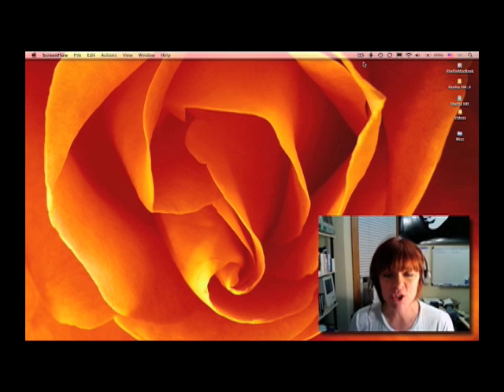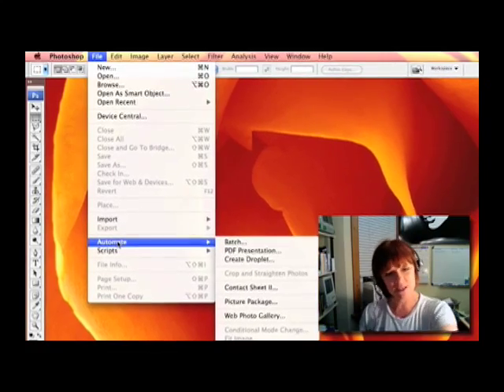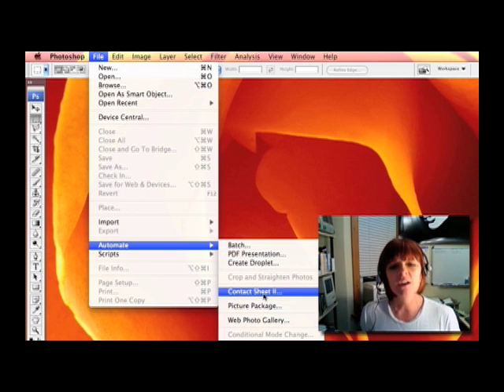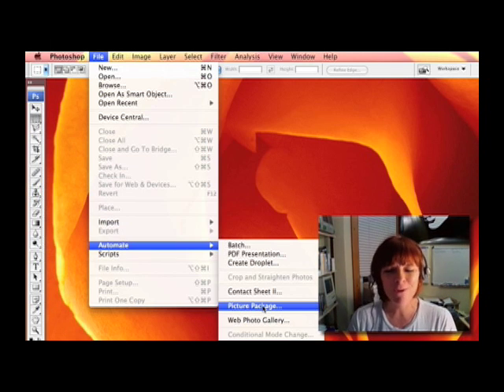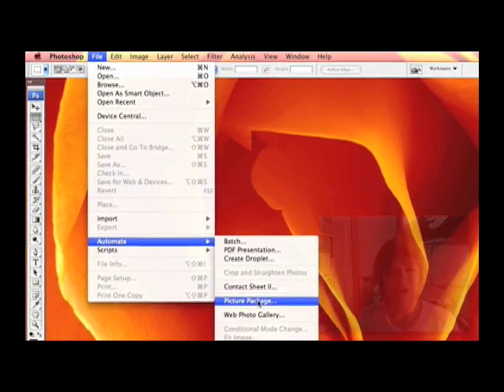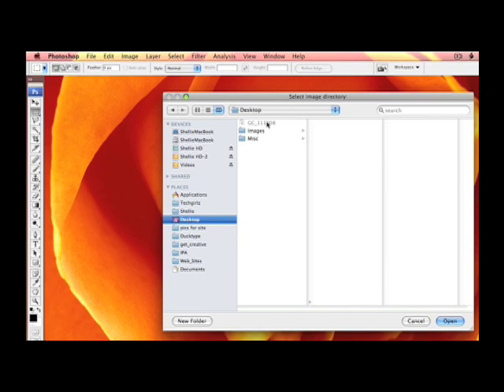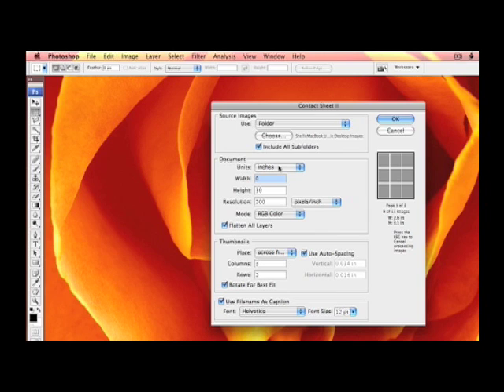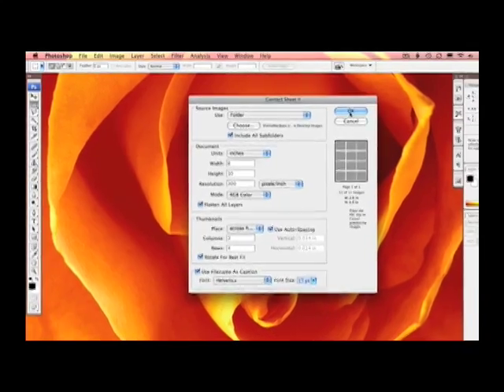Get Creative with Shellie - 11.10.08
Get Creative News for the week of November 10th, 2008.